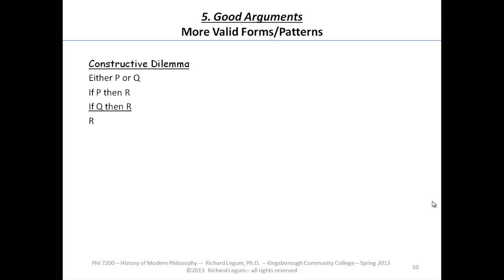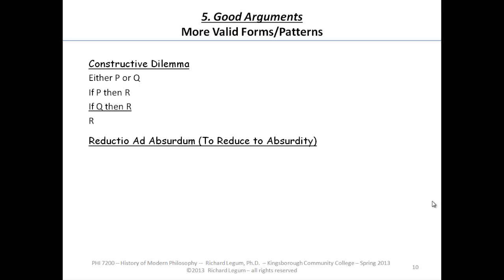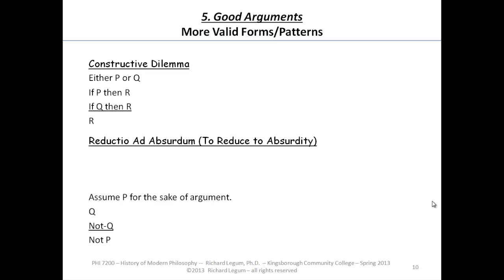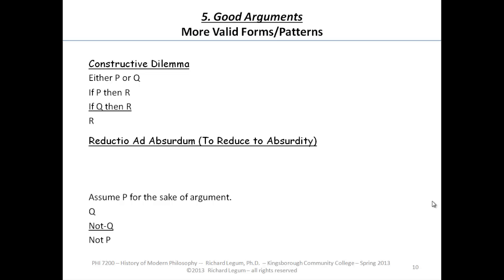5.09 Good Arguments (More Valid Patterns 2)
5.09 Good Arguments (More Valid Patterns 2)